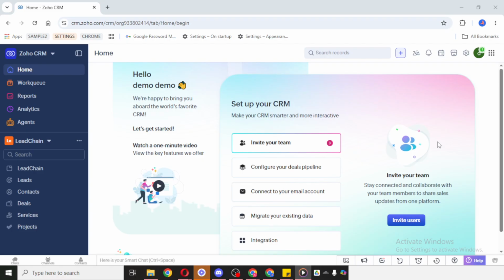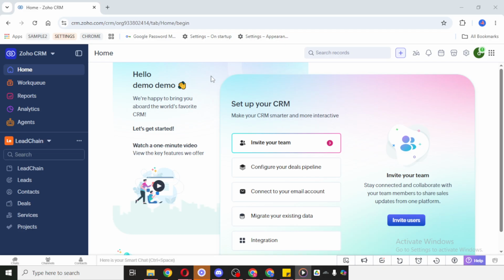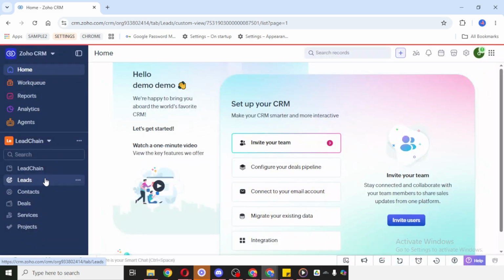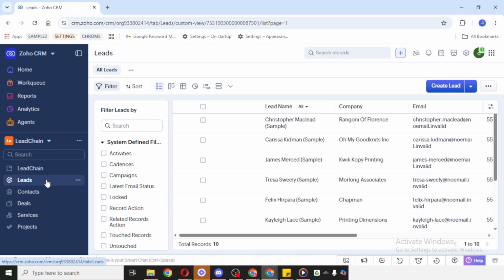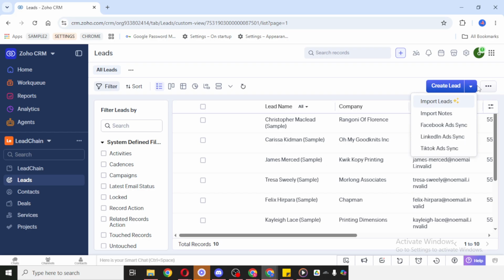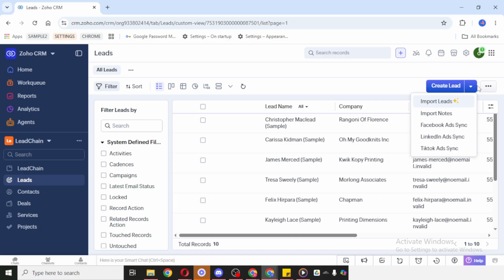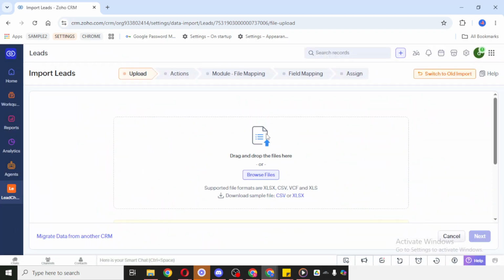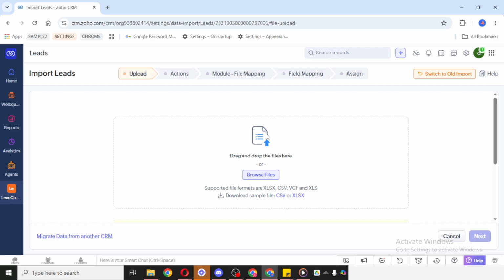How to Upload Leads in Zoho CRM (full guide 2026)